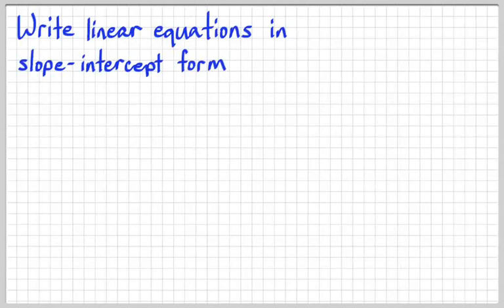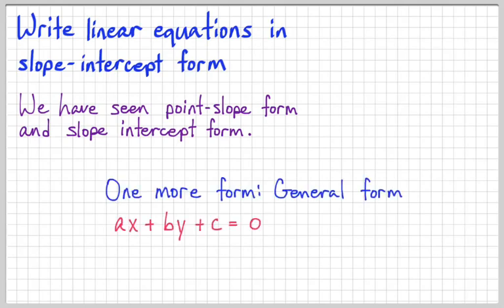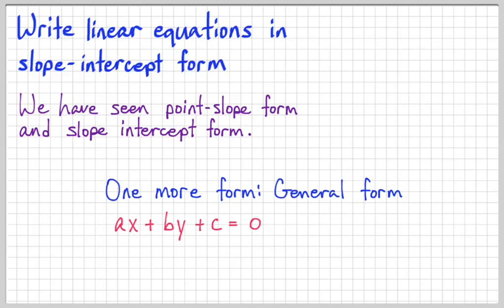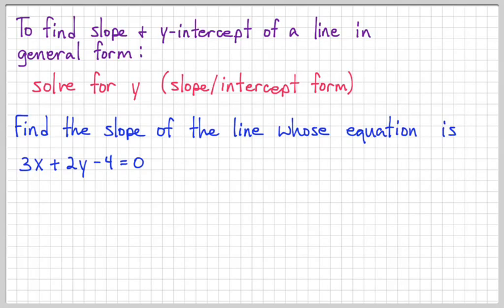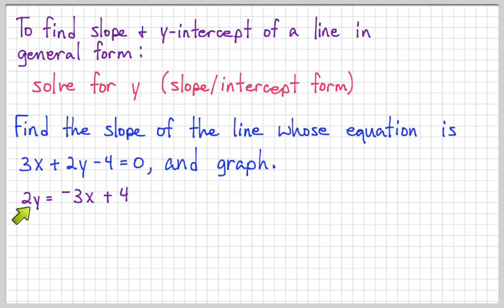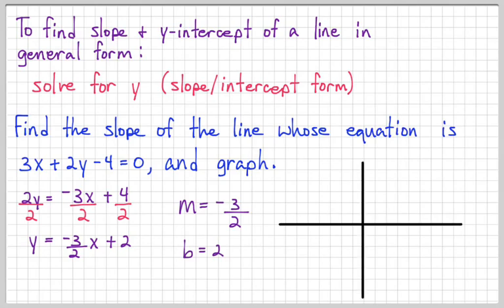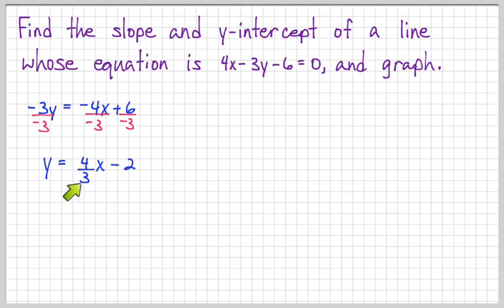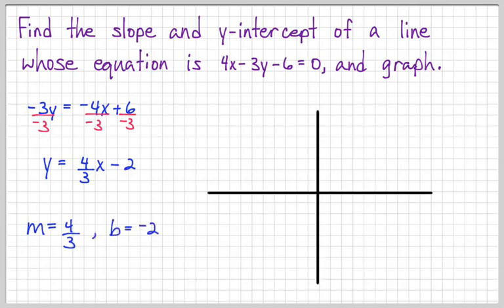Write the slope-intercept form of the equation of a line (from general form)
This video demonstrates how to find the slope and y-intercept of a linear equation in general form.  It also reviews how to graph the slope-intercept form of a line.